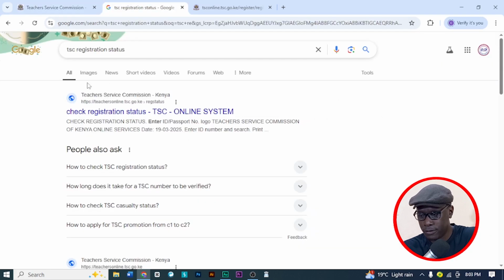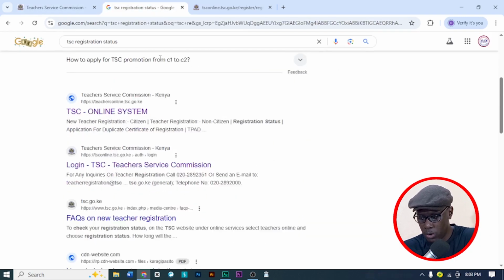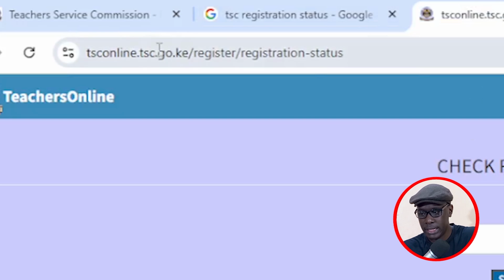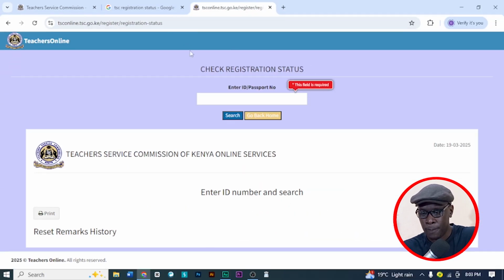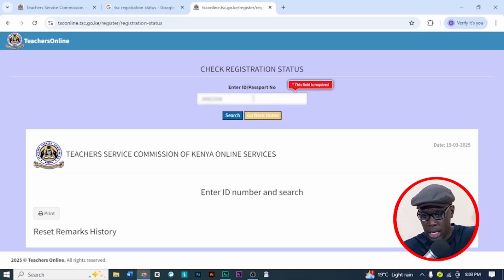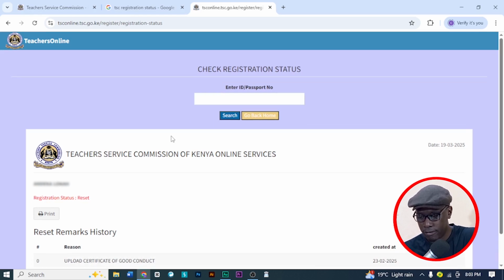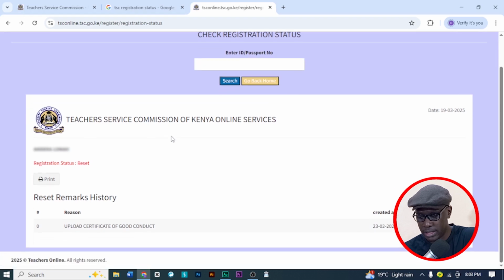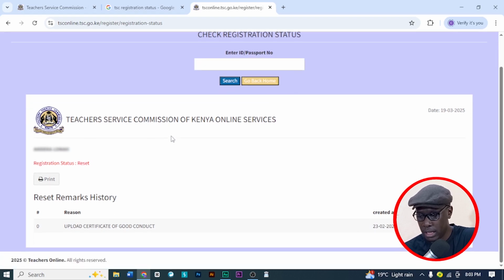EASILY CHECK YOUR TSC NUMBER APPLICATION STATUS ONLINE | TSC NUMBER APPLICATION PROCESS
TITLE: EASILY CHECK YOUR TSC NUMBER APPLICATION STATUS ONLINE | TSC NUMBER APPLICATION PROCESS